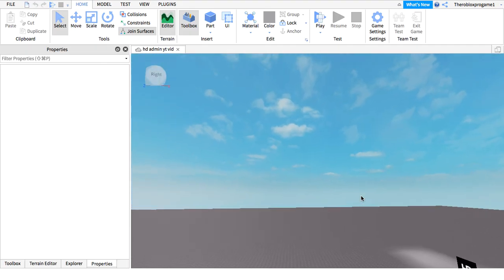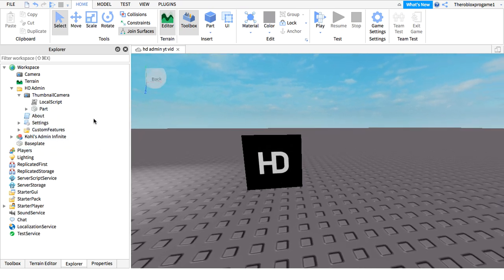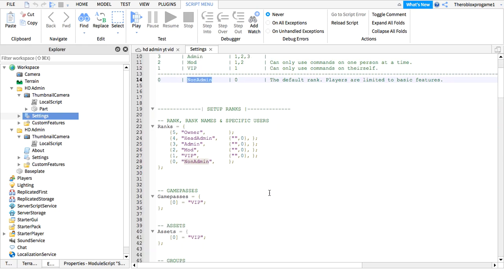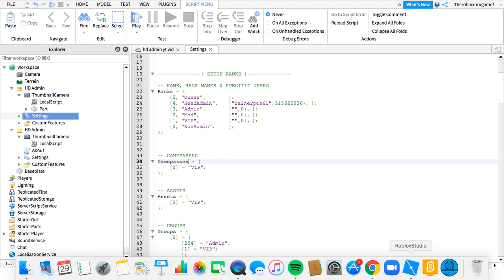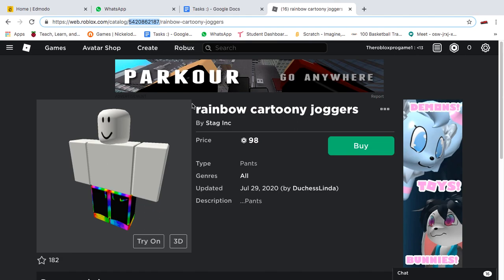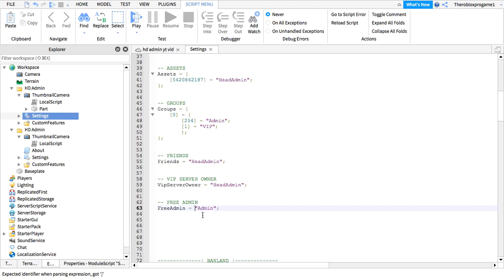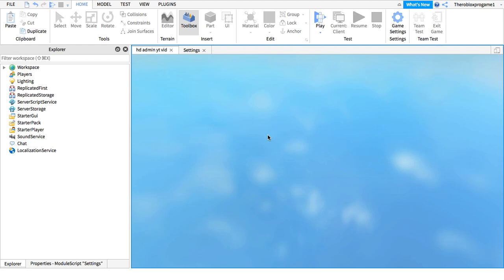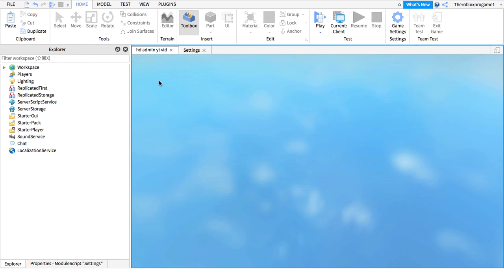How to Add Admin Commands Into Your Roblox Game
Hey Guys Today I am Telling You Guys How to Add Admin Commands Into Your Roblox Game.